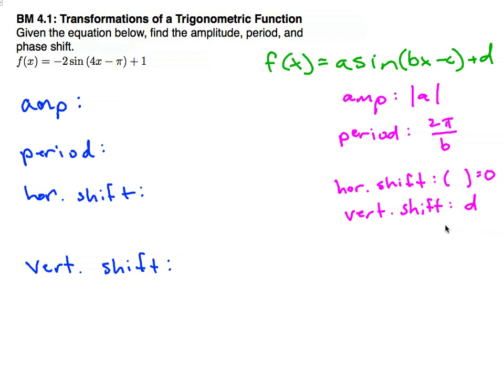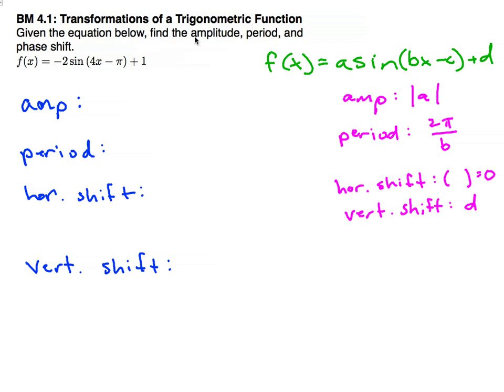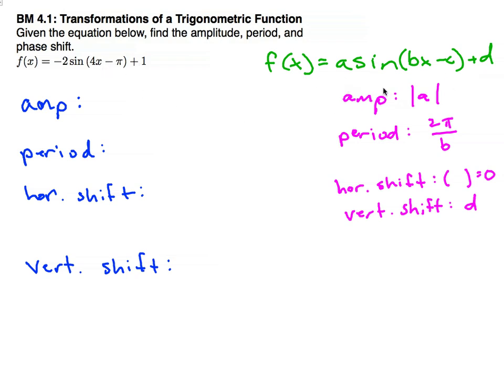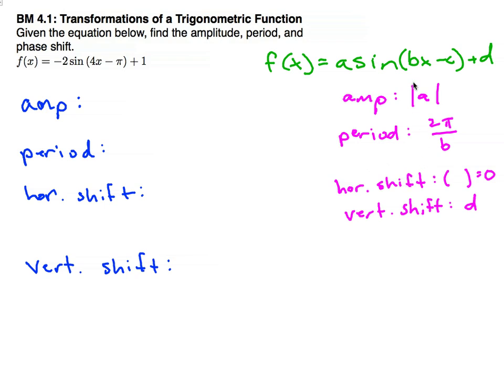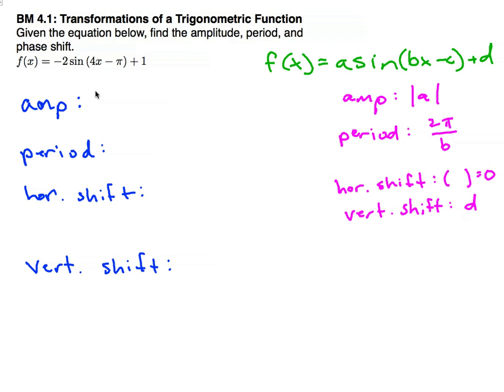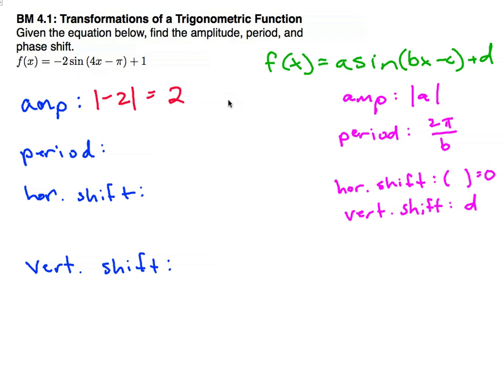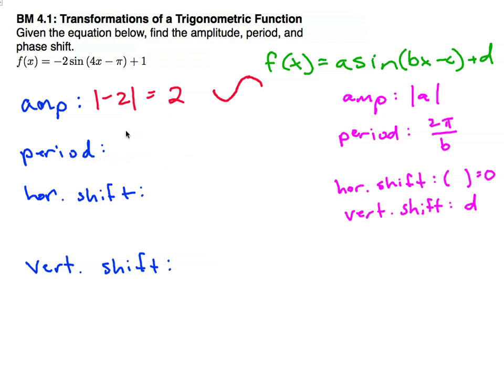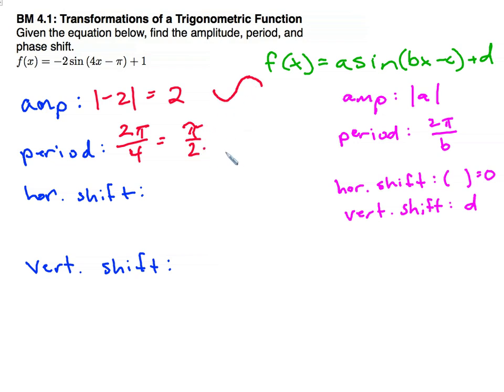PrecalcCast: Trig Function Transformations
Finding Period, amplitude, and phase shift of a trigonometric function.